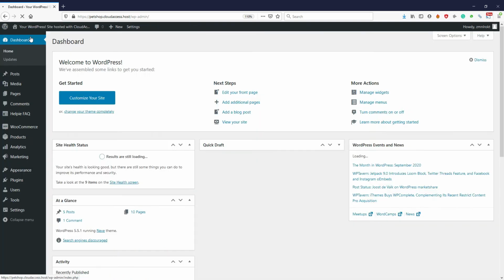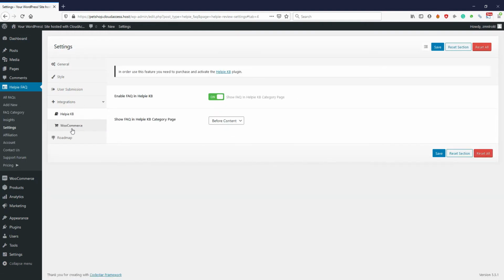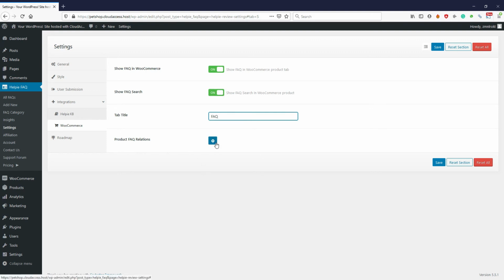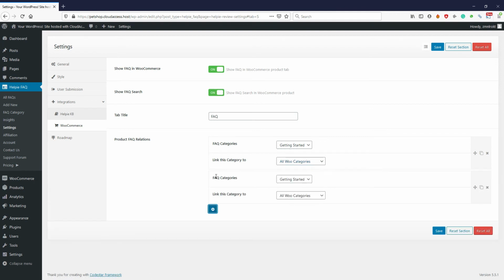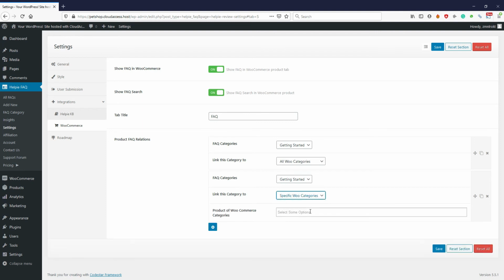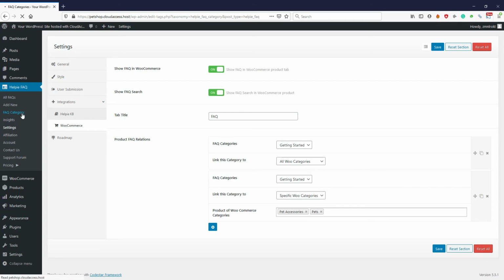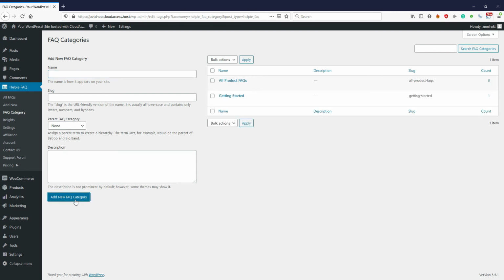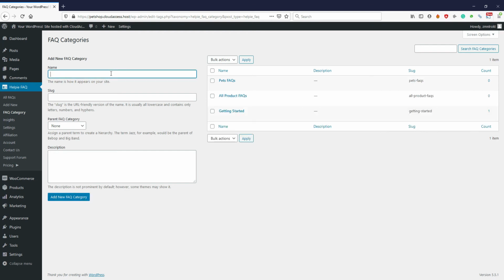Display FAQs to all products or product categories in WooCommerce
In this video you can see how to create FAQ categories and link them to WooCommerce producr categories, in order to display FAQs in all products of a WooCommerce product category.

You can use Helpie FAQ Pro WordPress plugin to display FAQs, Questions & Answers in all WooCommerce products or product categories In WooCommerce FAQ accordion tabs

Video Chapters

00:00 - Intro
01:16 - Adding new FAQ categories
02:08 - Linking FAQ categories to WooCommerce product catgories